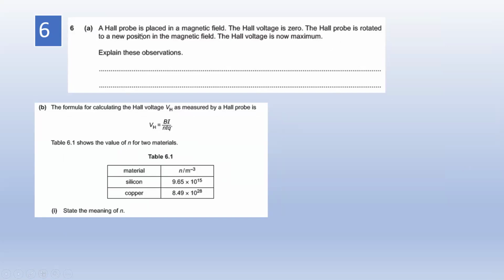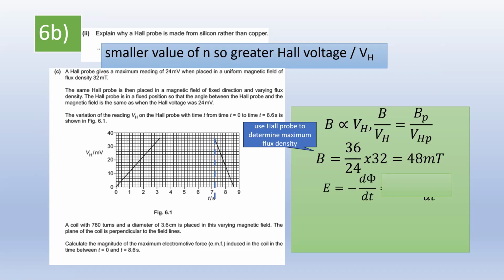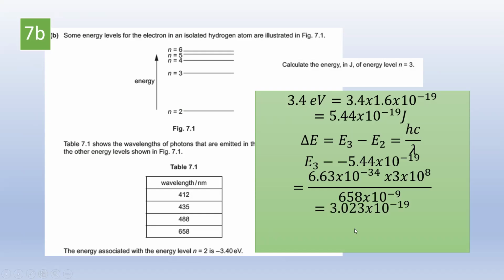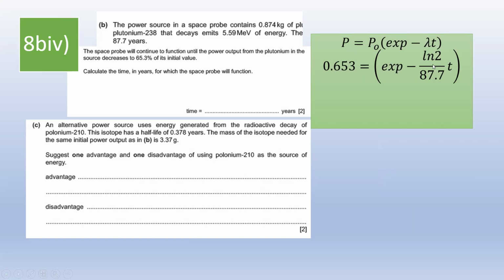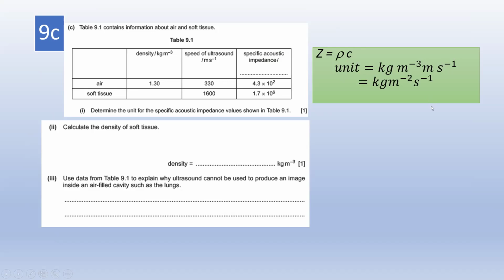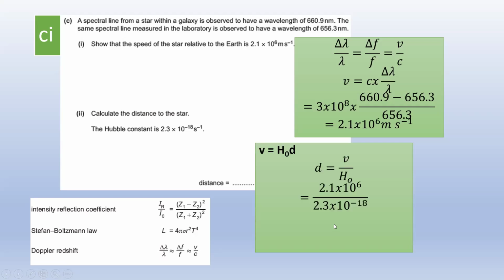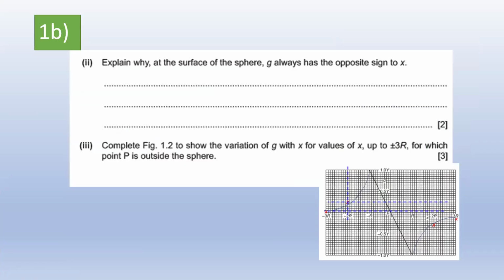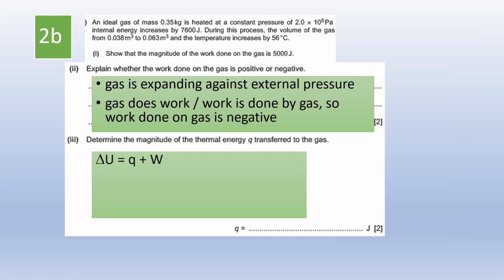A-level Physics: past year paper 2023 Feb/Mar paper 42b, Oct/Nov paper 41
Q6 -10, paper 41 Q1